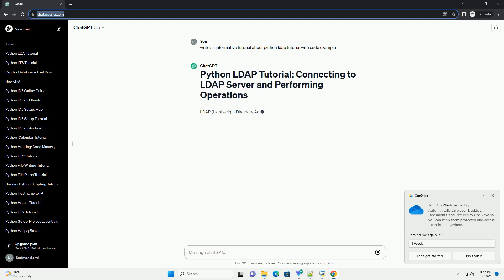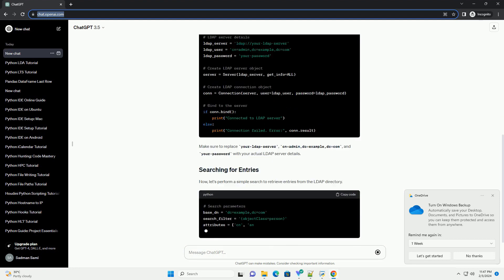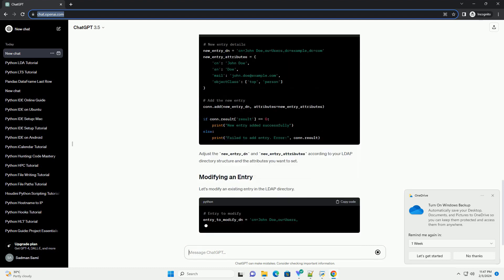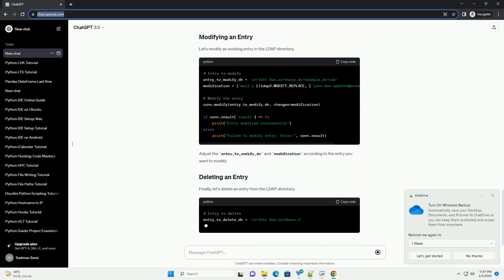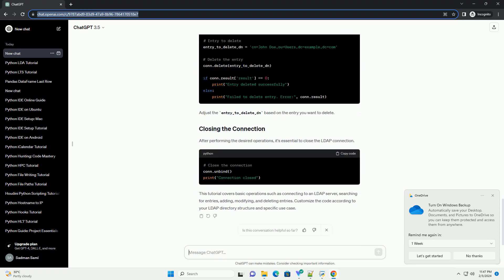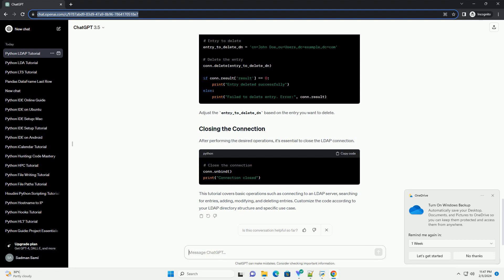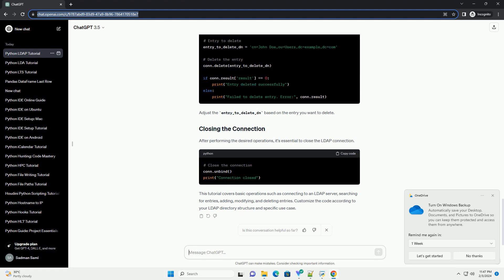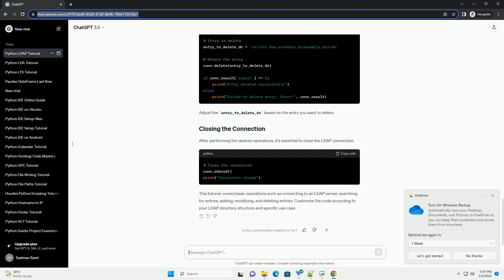python ldap tutorial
ldap (lightweight directory access protocol) is a protocol used to access and maintain directory services over a network. in this tutorial, we will explore how to interact with an ldap server using python, specifically using the ldap3 library. this library simplifies ldap operations and provides an easy-to-use interface for working with ldap directories.
before you start, make sure you have the ldap3 library installed. you can install it using pip:
let's start by establishing a connection to an ldap server. replace the placeholder values with your ldap server details.
make sure to replace your-ldap-server, cn=admin,dc=example,dc=com, and your-password with your actual ldap server details.
now, let's perform a simple search to retrieve entries from the ldap directory.
adjust the base_dn, search_filter, and attributes based on your ldap directory structure and requirements.
let's add a new entry to the ldap directory.
adjust the new_entry_dn and new_entry_attributes according to your ldap directory structure and the attributes you want to set.
let's modify an existing entry in the ldap directory.
adjust the entry_to_modify_dn and modification according to the entry you want to modify.
finally, let's delete an entry from the ldap directory.
adjust the entry_to_delete_dn based on the entry you want to delete.
after performing the desired operations, it's essential to close the ldap connection.
this tutorial covers basic operations such as connecting to an ldap server, searching for entries, adding, modifying, and deleting entries. customize the code according to your ldap directory structure and specific use case.

python ldap3 connection
python ldap authentication
python ldap example
python ldap module
python ldap search

Related videos on our channel:
python ldap3 connection
python ldap authentication
python ldap example
python ldap module
python ldap search
python ldap vs ldap3
python ldap3 search
python ldap
python ldap3
python ldap3 example
python tutorial
python tutorial pdf
python tutorial for kids
python tutorial for beginners pdf
python tutorial youtube
python tutorial for programmers
python tutorial reddit
python tutorialspoint